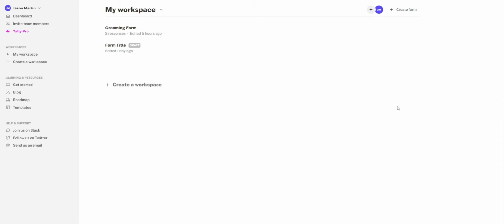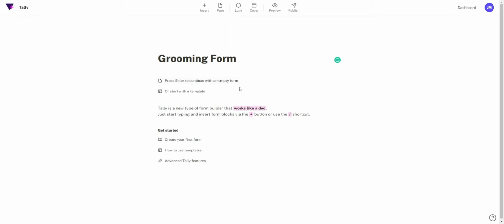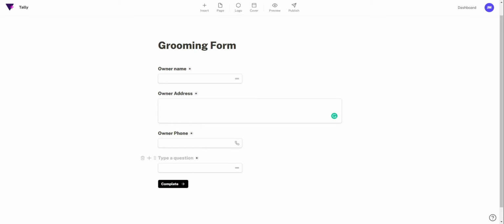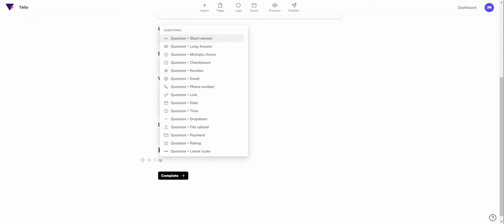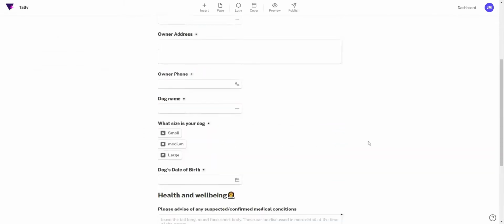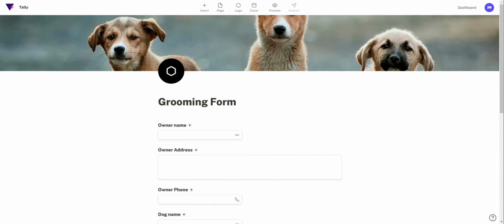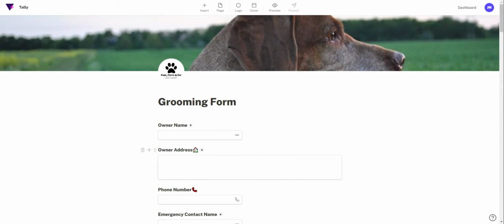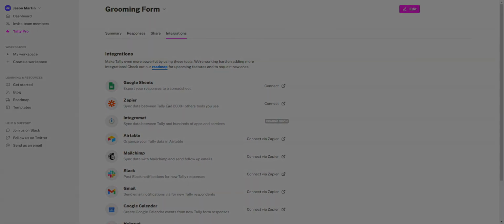An introduction to Tally Forms